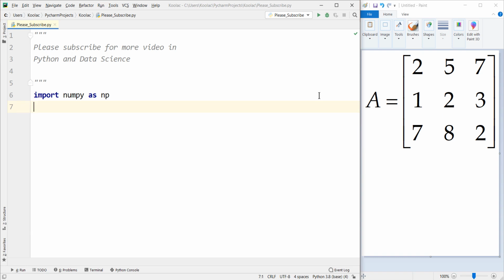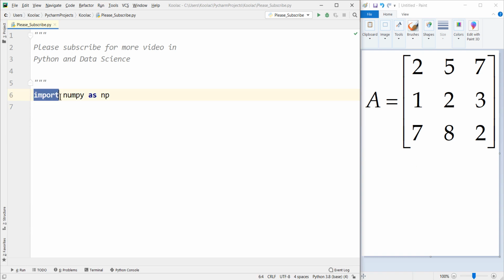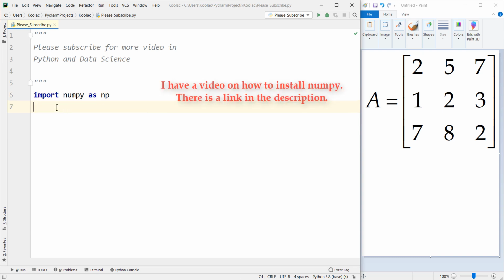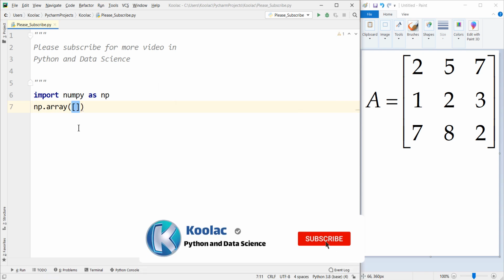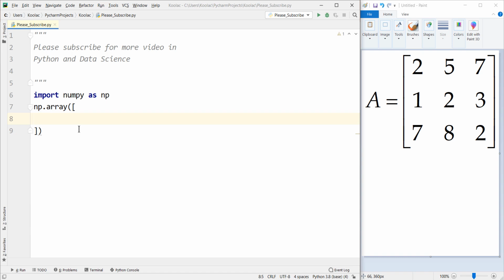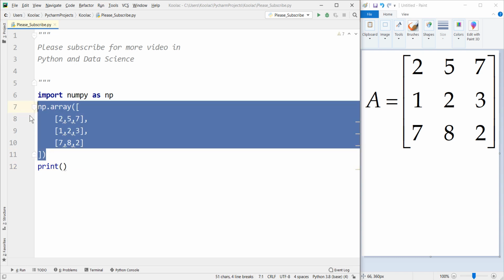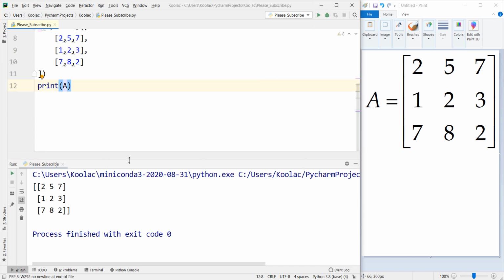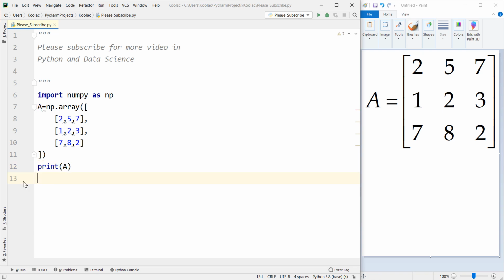how to define (create) a matrix in Python (numpy package) + Example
Tutorial on how to define (create) a matrix in Python (numpy package)

➤ An example of matrix creation (matrix definition) with numpy package is provided to better elaborate the details of defining matrices in Python programming language.

⏱TIMESTAMPS⏱
0:00 - Intro Video
0:07 - how to define (create) a matrix in Python (numpy package) with Example